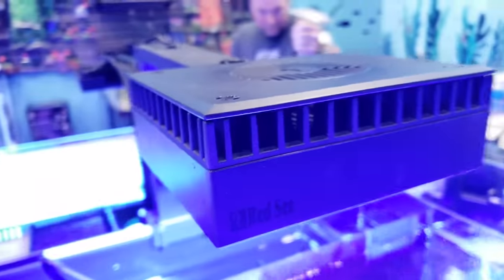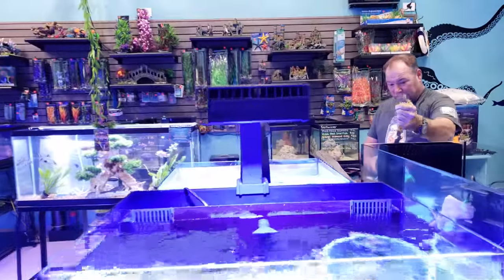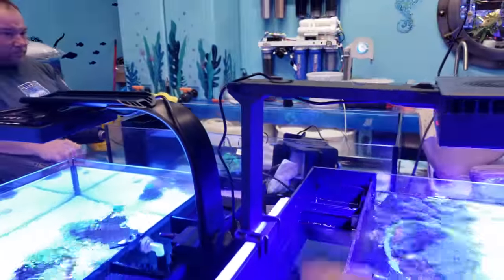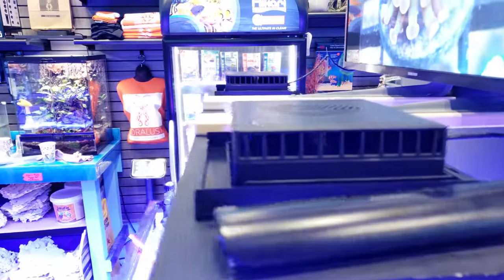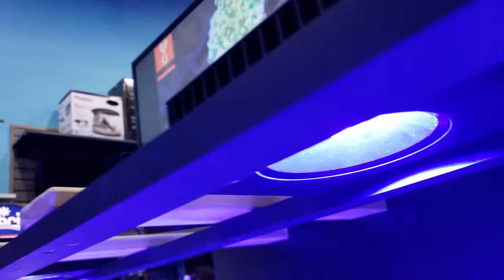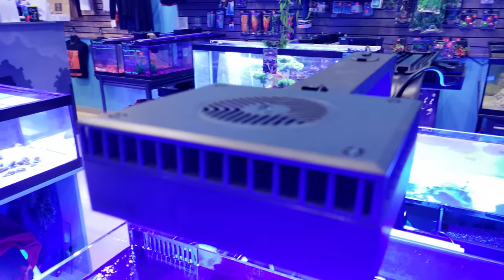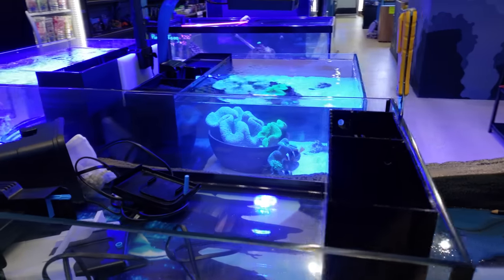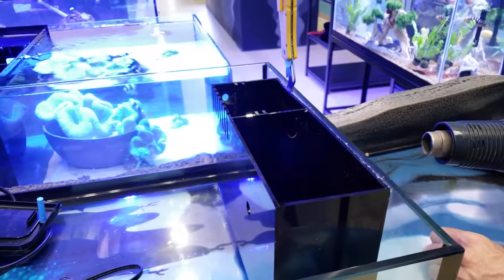New Red Sea Reef Spec 90 LED New light first impressions with the tank mount and Reef beat App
check out this link to custom build your new Red Sea Aquarium with the new reef spec 90 LED.

Thank you very much Patreon supporters and check out Gabriels channel who I will be adding a new ending for our videos after this weekend swap at that pet place for the masson dixson reef club.